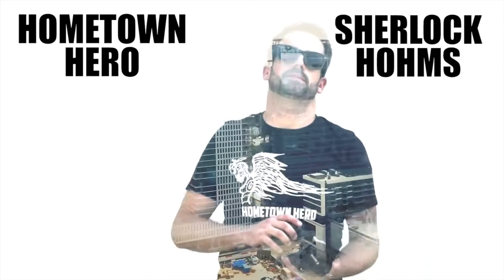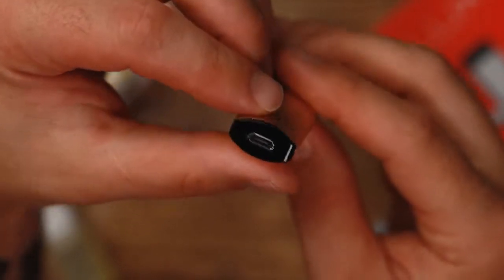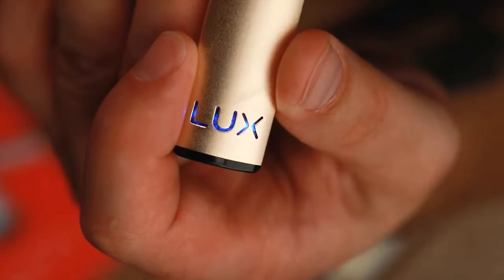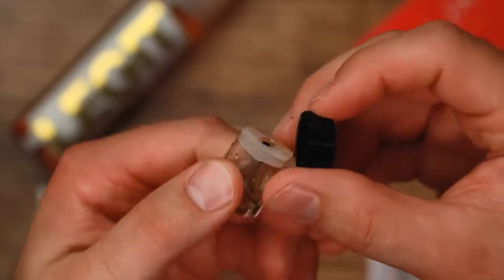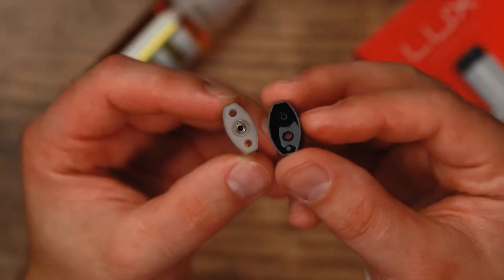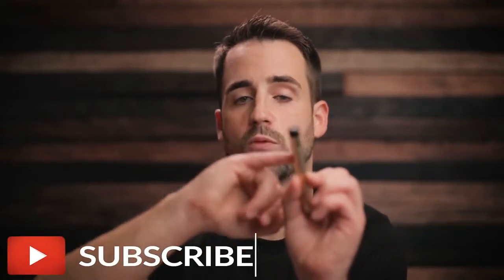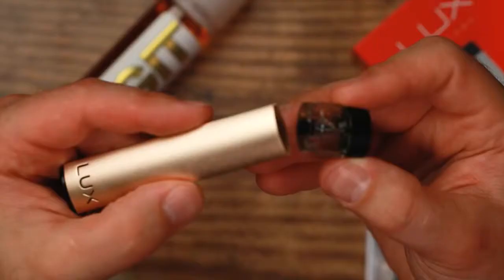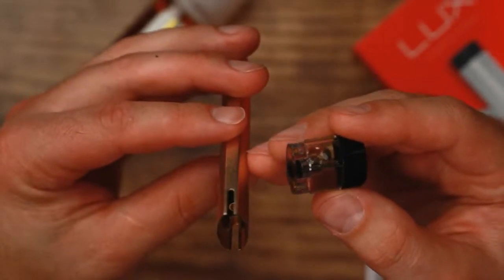Start vaping Wellon LUX, it's better than your cigarettes!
1. LUX is just perfect and the battery lasts all day!
2. Be positive & passionate for life.
3. Convenient & Efficient
4. There is beauty in simplicity
5. Take wellonLUX with you wherever you go.
6. Satisfaction at its best.

Wellon Lux Pod System Review - Best JUUL Alternative
Thanks @Sherlock Hohms

The Wellon Lux Pod Vape might just be the best JUUL alternative right now. The Lux Pod System has definitely made it on to my top 10 pod system list. The Lux pods contain a fantastic ceramic coil and deliver a great vape with light draw, decent amount of vapor, and a great amount of flavor.

WellonLUXPodSystem Features
Material
Battery: Al Alloy, ABS
Cartridge: Cu, pctg, magnet
Coil: oil-absorbing ceramic coil

Whole body size: 95*19*10.6mm
Whole body N.W.: 22g
Battery capacity: 450mah
Charging time: 2h
E-liquid capacity: 1.2ml
Resistance range: 1.4Ohm

Tag us on all your WELLON videos.
Original Title: LUX Pod System is just perfect and the battery lasts all day